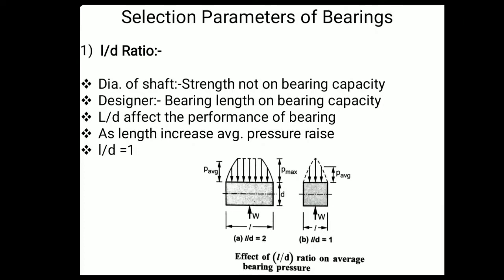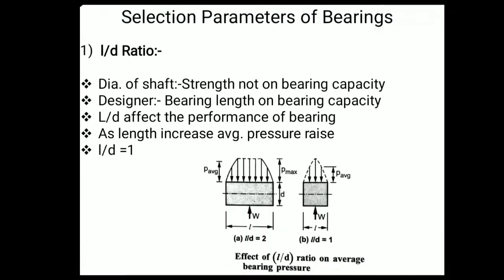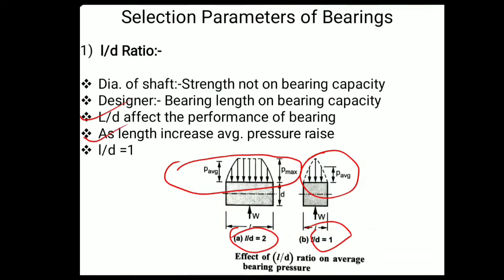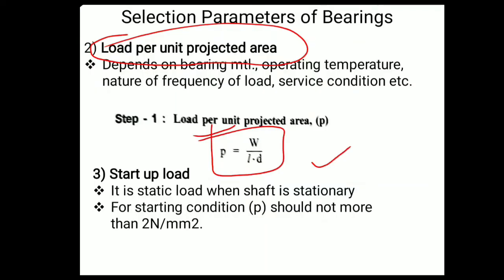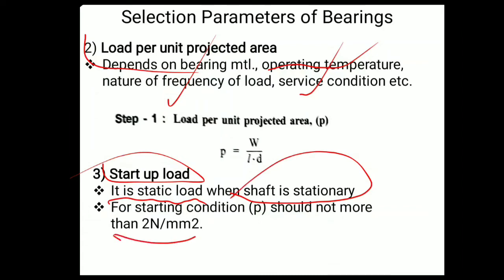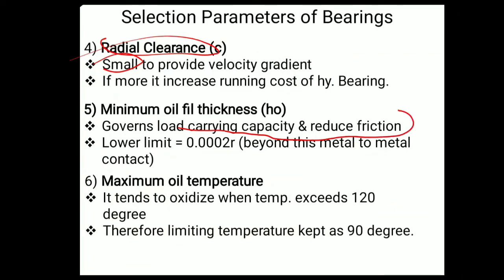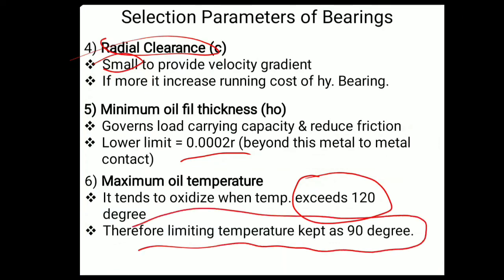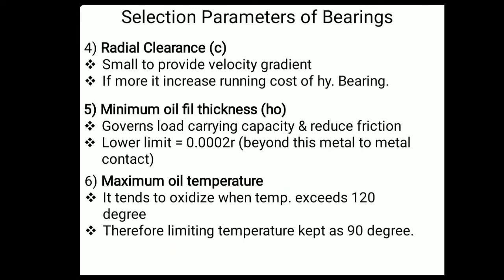SCB Selection parameters